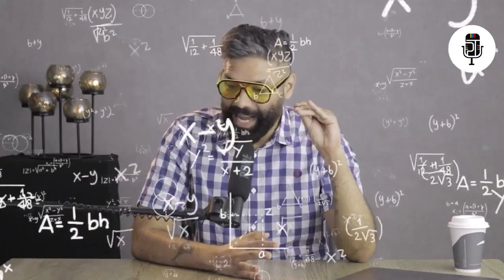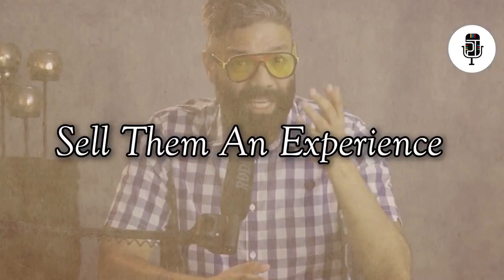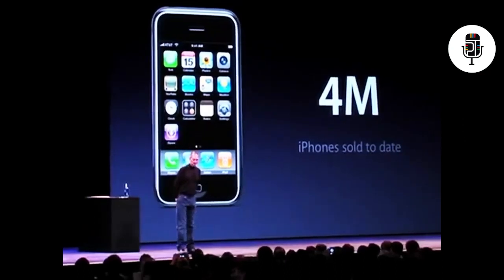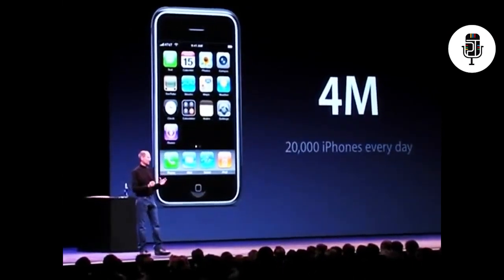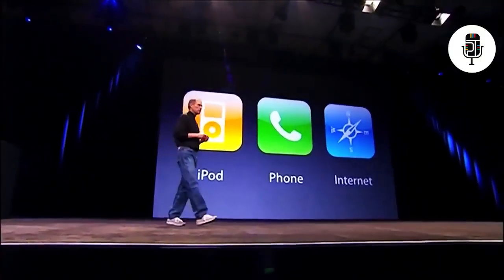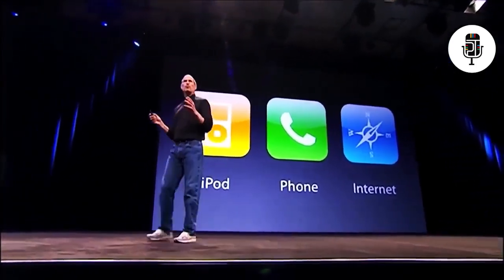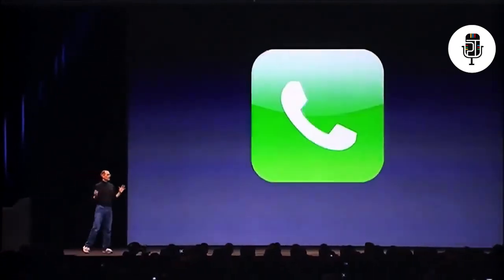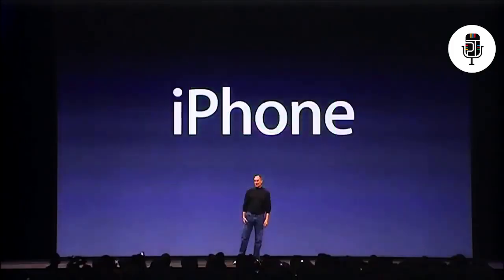11 Costly Mistakes to Avoid in Your Next Presentation | How to Improve Presentation Skills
- 11 Costly Mistakes to Avoid in Your Next Presentation | How to Improve Presentation Skills. Rocky Saggoo has discussed 11 Dos and Donts of Presentation Skills in this Video.